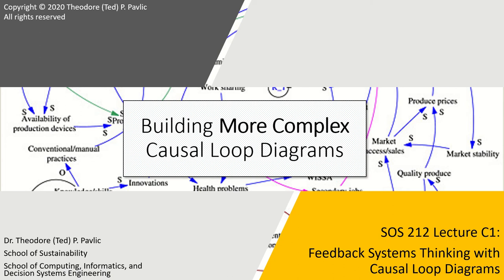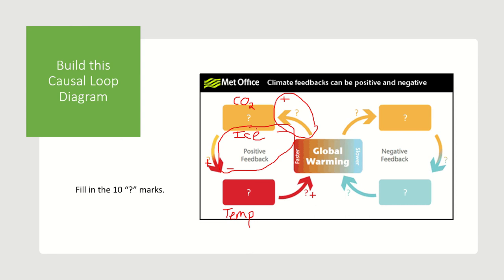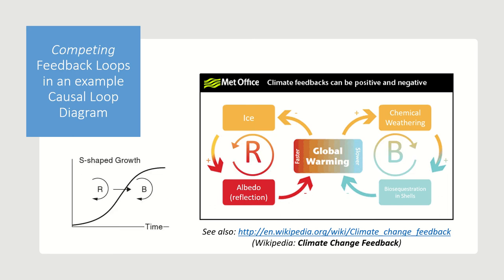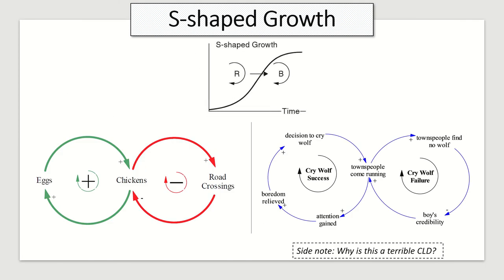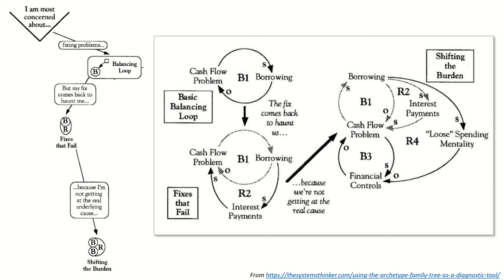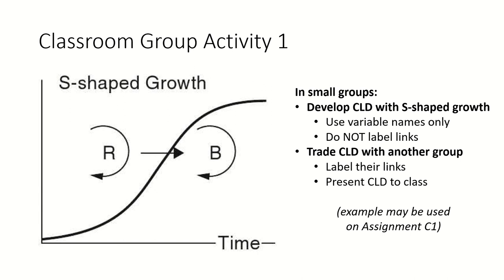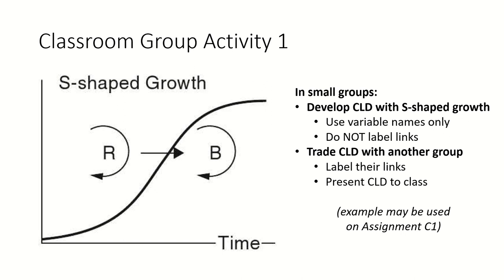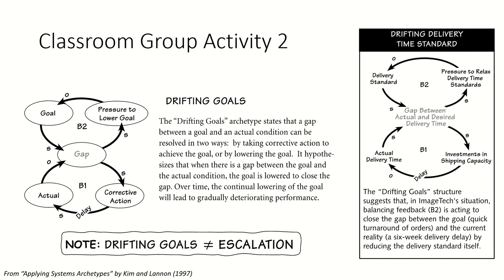SOS 212: Lecture C1 (2020-02-04) - Building More Complex Causal Loop Diagrams [slides with audio]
This lecture covers the process of building more complex causal loop diagrams. We first start with behavior over time trajectories and use them to guide what loops (and then what variables) should be included in our models. We then flip to a perspective where we focus on what kind of problem we're interested in modeling and add loops until we form basic archetypes (with expected behaviors over time) that we can further customize.